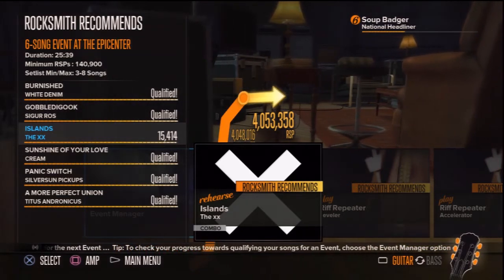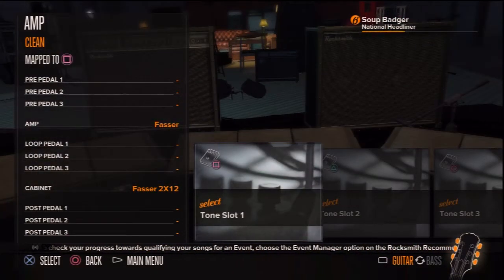Rocksmith: Road to be a rockstar Episode #81 (Gameplay/Commentary) *Guitar*